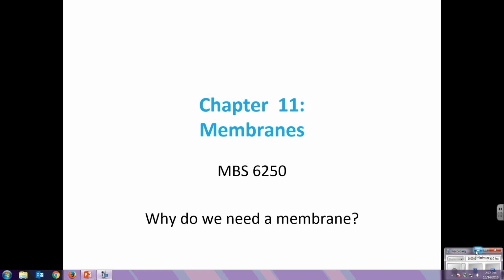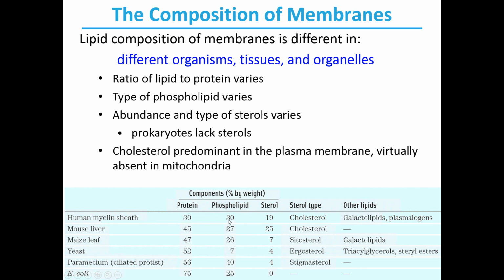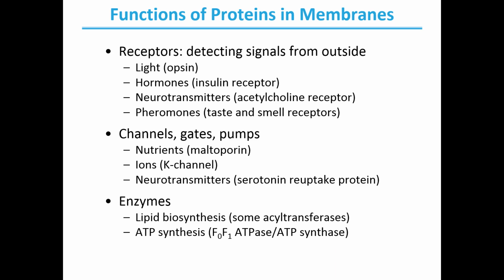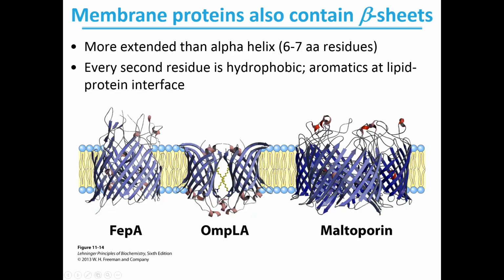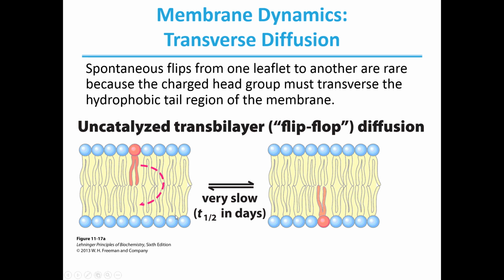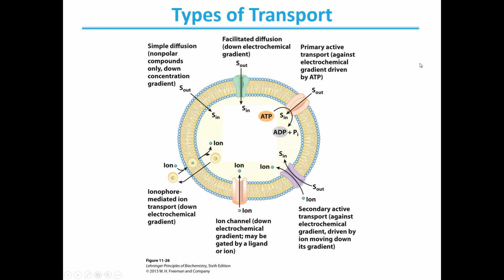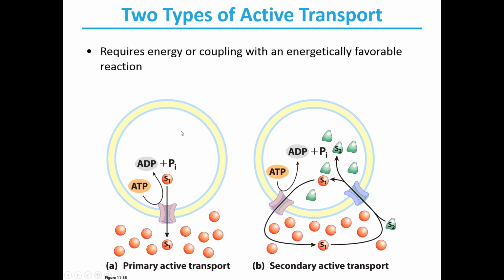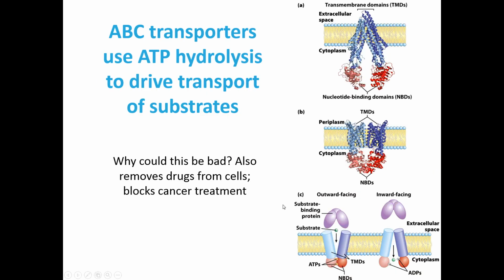MBS 6250 Chapter 11 Lehninger Membranes